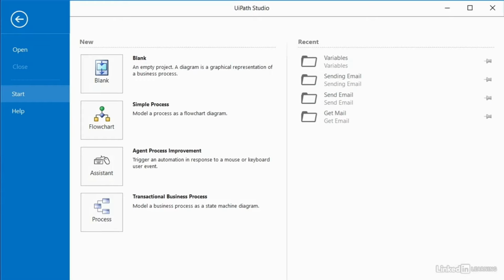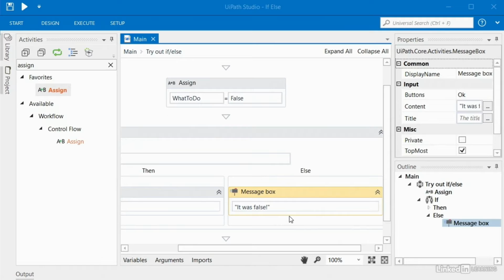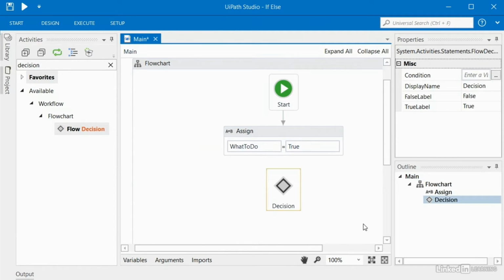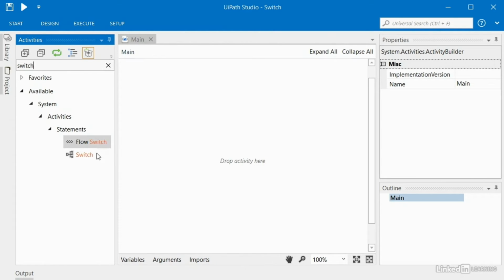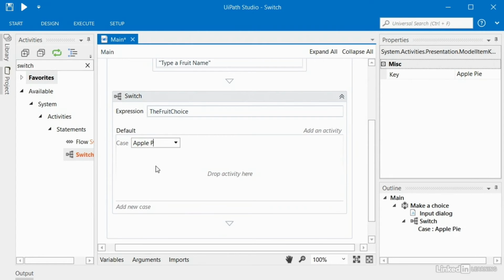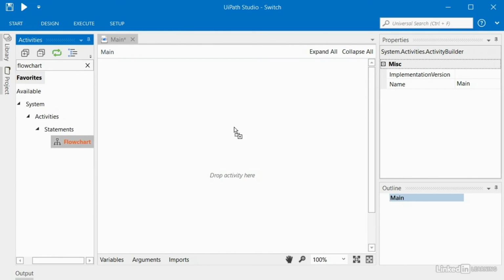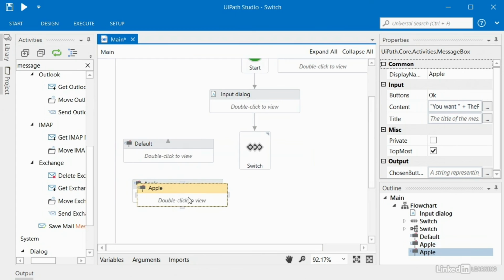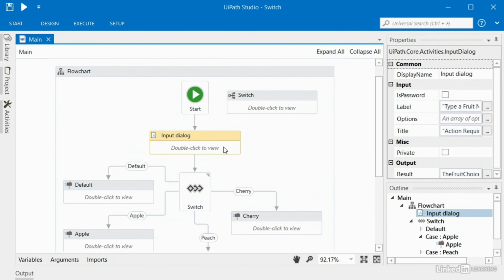UiPath - Script Control Flow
Table of contents:
00:00 - If/else: Making a choice
06:40 - Flowchart decision diamond
10:29 - Switch: Handling many choices
21:00 - Flow switch